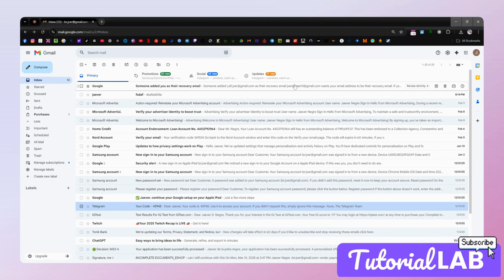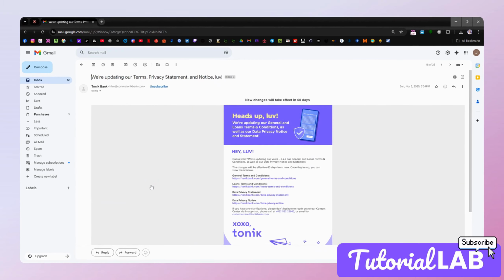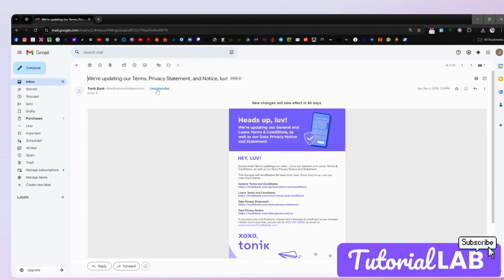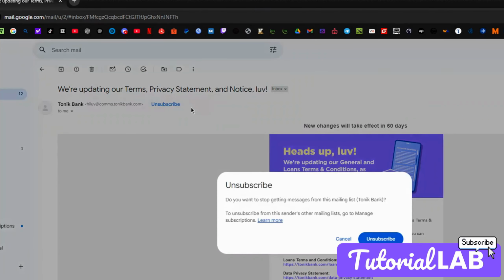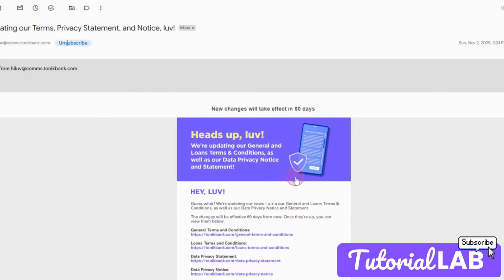How To Unsubscribe Emails From Gmail (Step By Step)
How To Unsubscribe Emails From Gmail

Hello everyone! Tired of a cluttered inbox? In this video, how to unsubscribe emails from gmail, I’ll walk you through the exact steps to clean up your inbox and stop annoying subscriptions for good. If you’ve been searching for "how to unsubscribe emails from gmail" quickly and safely, this beginner-friendly guide will show you exactly what to do.

We’ll go step by step through how to "unsubscribe unwanted emails" directly inside Gmail, including how to find the unsubscribe link, use Gmail’s built-in unsubscribe feature, and block persistent senders. I’ll also explain "how to unsubscribe unwanted email in gmail" properly so you don’t accidentally miss important messages, plus tips on organizing your inbox more efficiently.

If you’re wondering "how to unsubscribe from all emails gmail" or need to know "how to unsubscribe emails from gmail on phone", I’ll cover both desktop and mobile methods so you can manage subscriptions anywhere. By the end of this tutorial, you’ll confidently know how to take control of your Gmail inbox and permanently reduce unwanted emails.